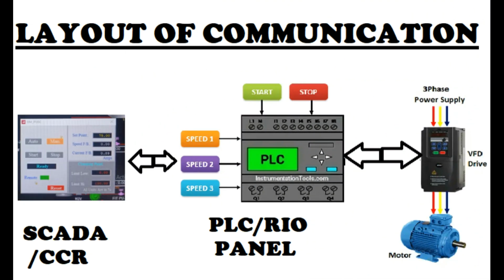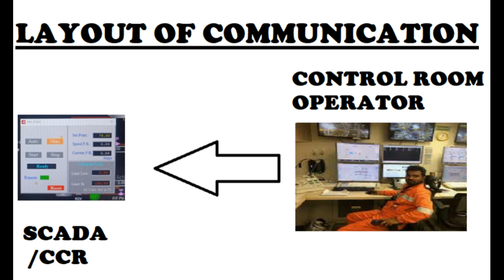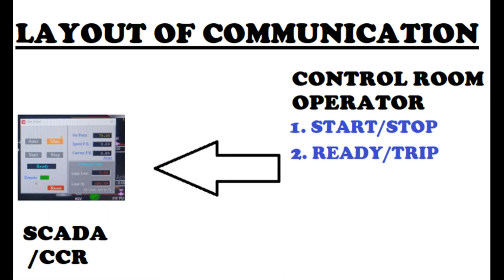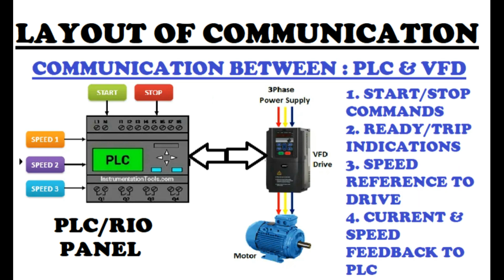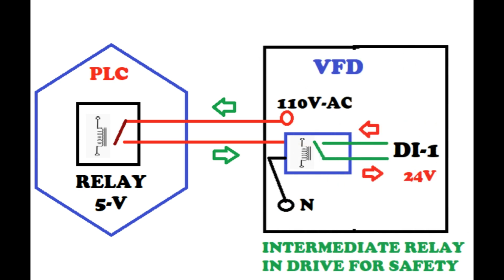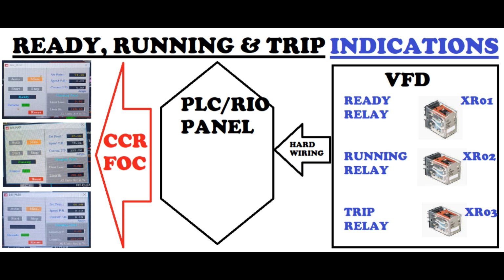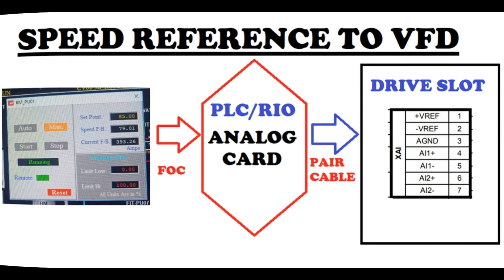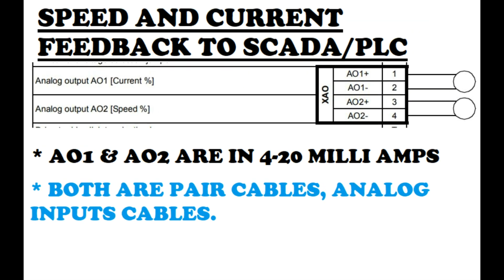DRIVE TO PLC COMMUNICATION SET UP : ENGLISH VIDEO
DRIVE TO PLC
AND,
PLC TO DRIVE
COMMUNICATION SET UP VIDEO - IN DETAIL